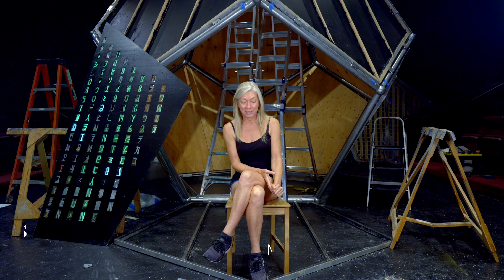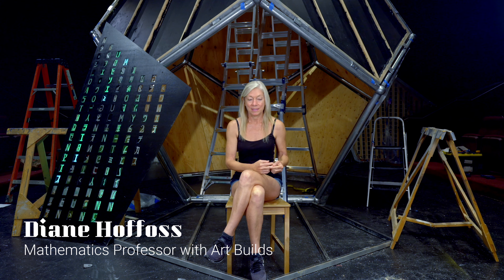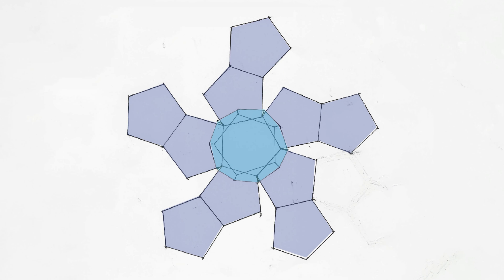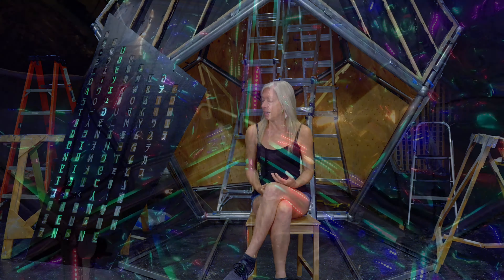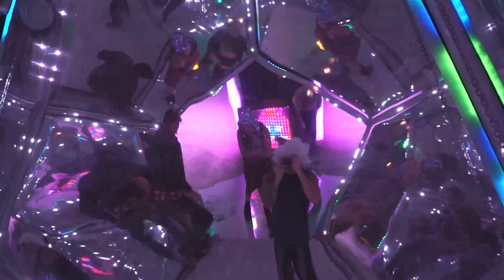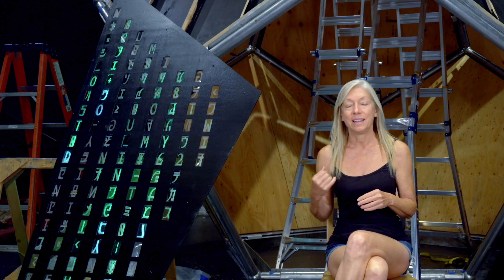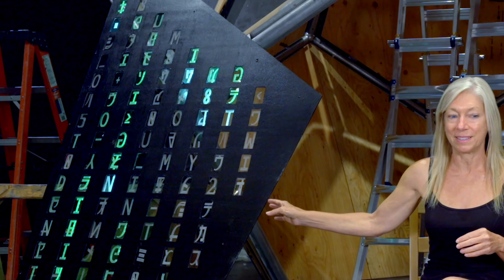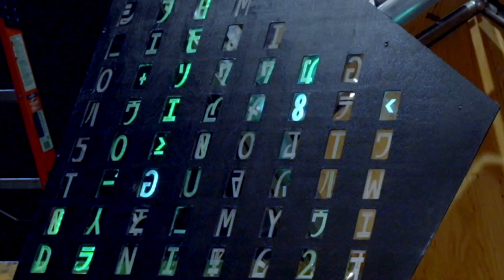How Unfolding Humanity came about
Going to the burn? Find us on playa and interact with the art (best seen at night).

And there is still time to make a donation to our crowdfunding campaign